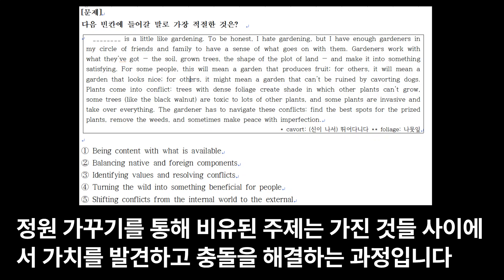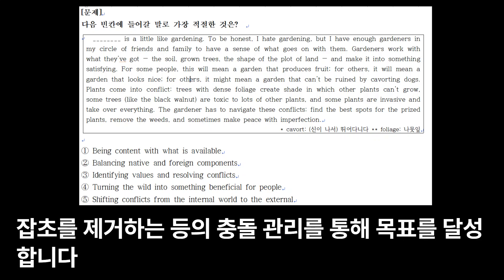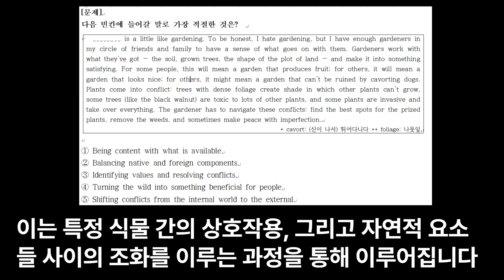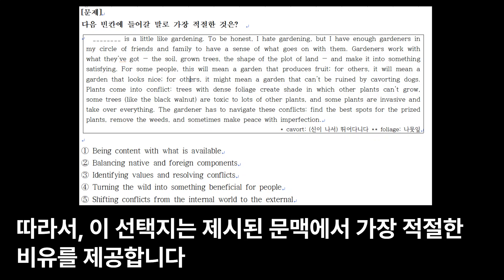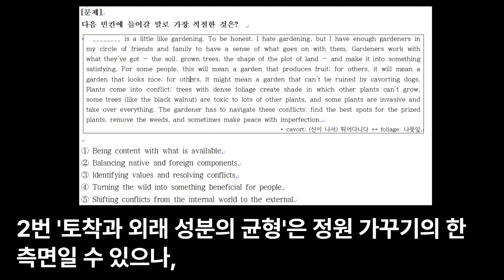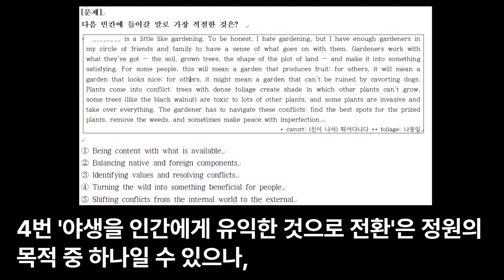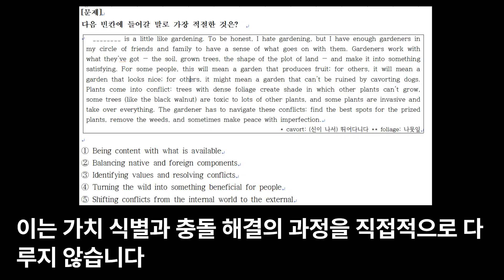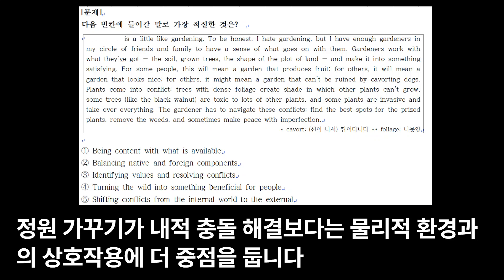수능특강 영어독해연습 4강 10번